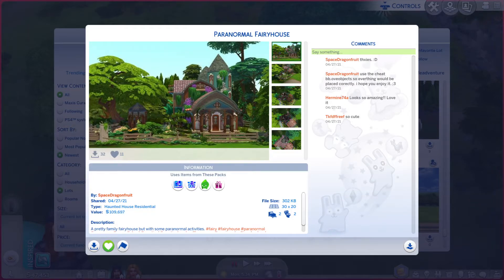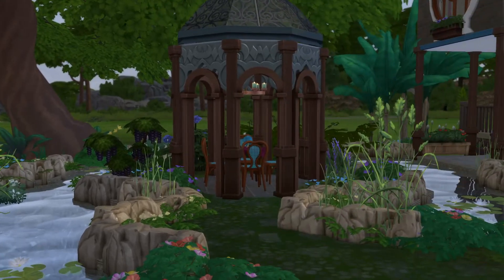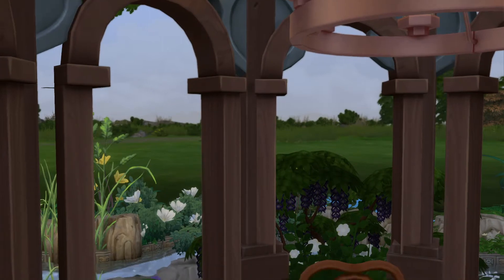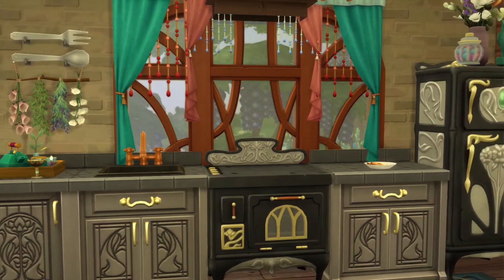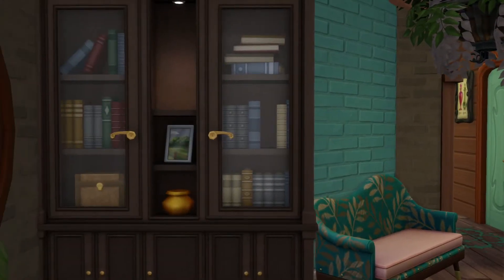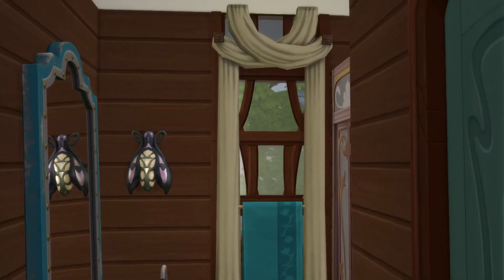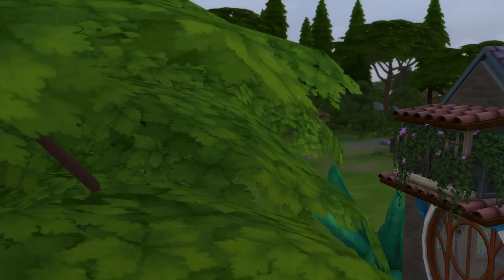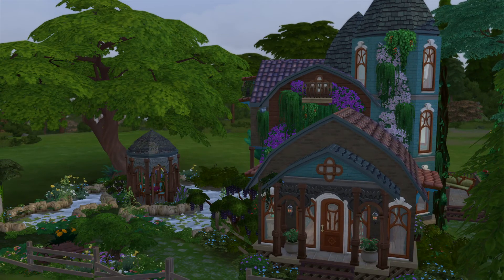The Sims 4 Gallery Lots ep# 486 Paranormal Fairyhouse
Id- SpaceDragonfruit
Lot- Paranormal Fairyhouse
lot size - 30x20
Playable